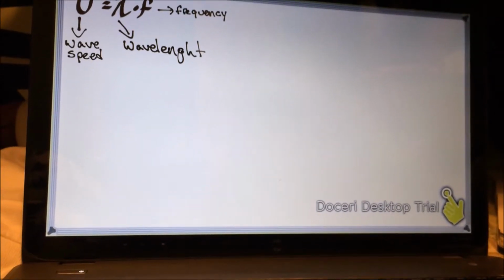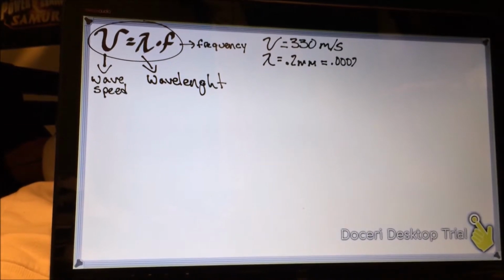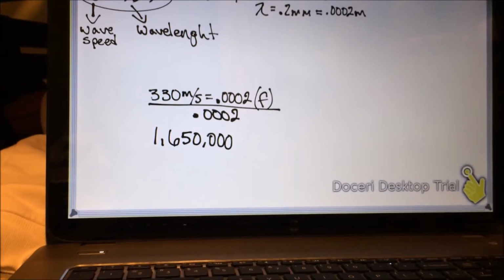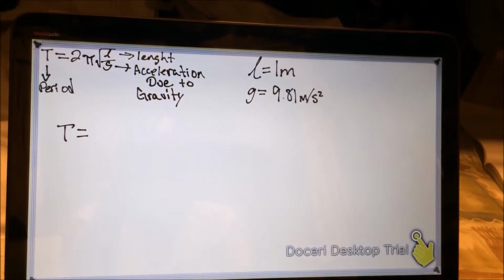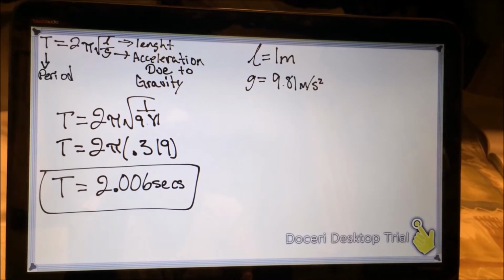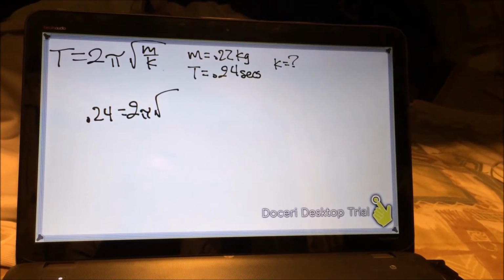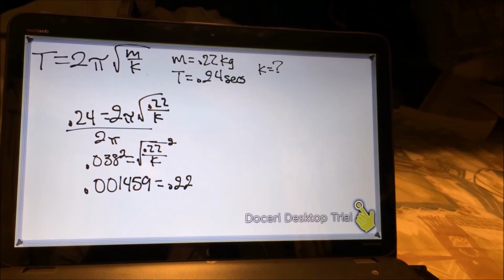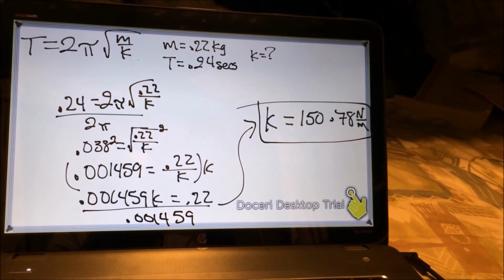NCIS: Baytown- ''Surprise''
Sixth Video of the NCIS: Baytown series. Enjoy the show.